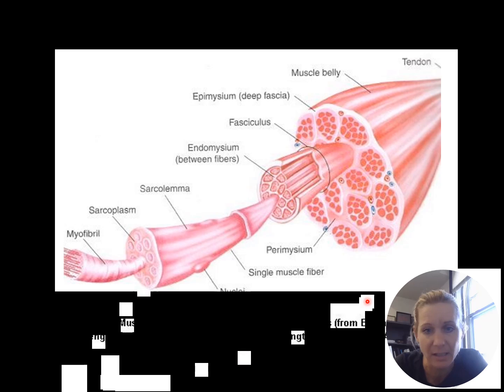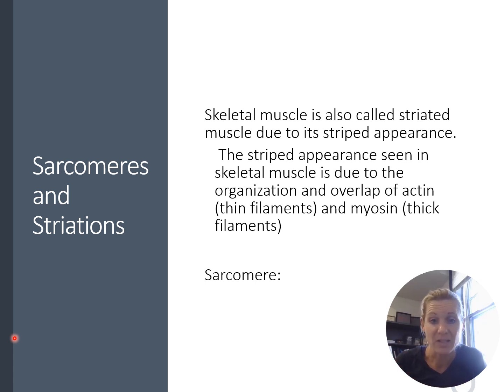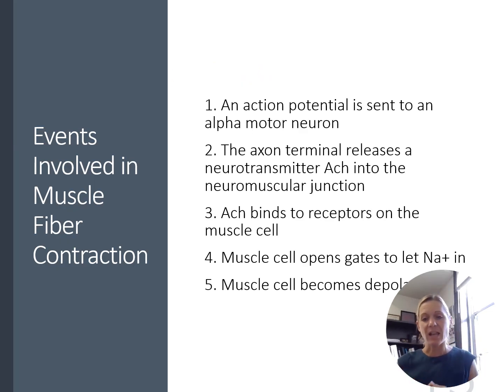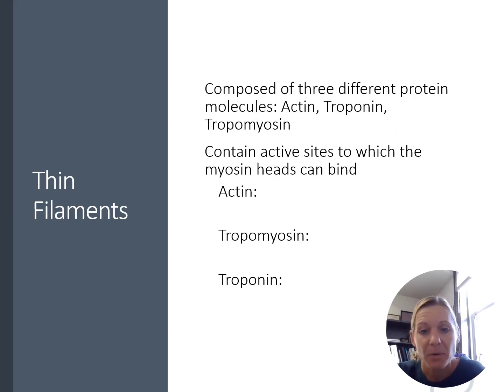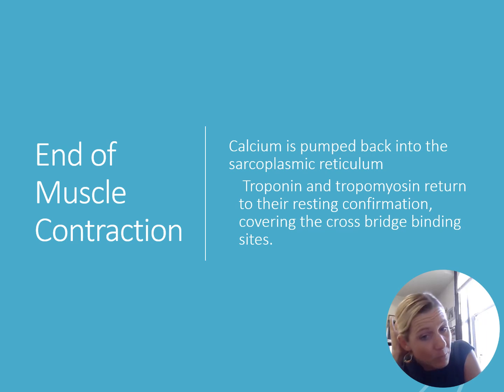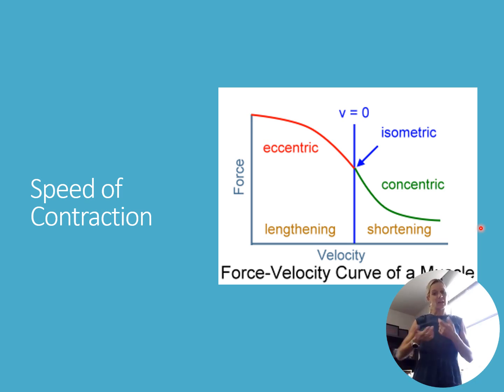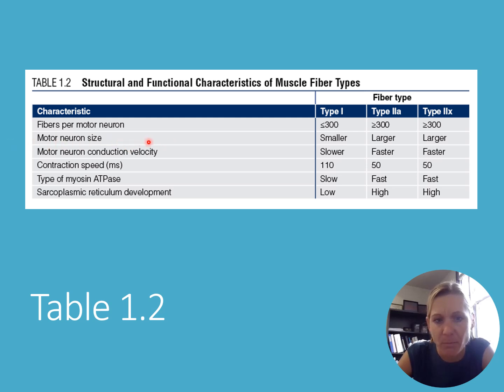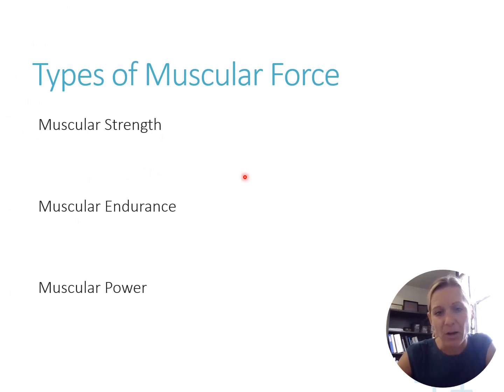Lecture 7 muscular physiology video